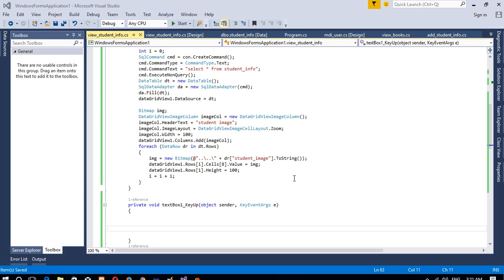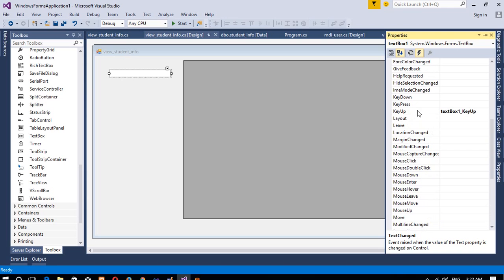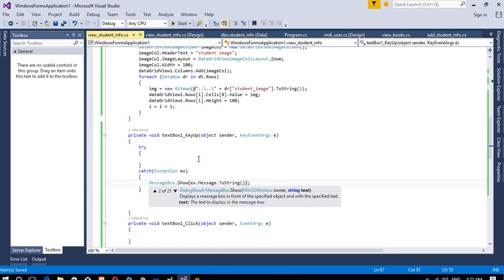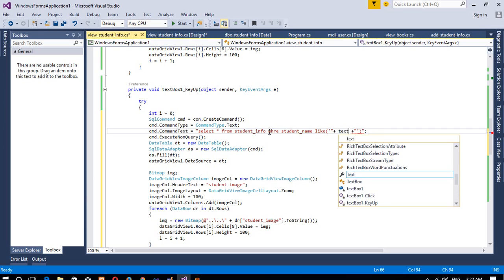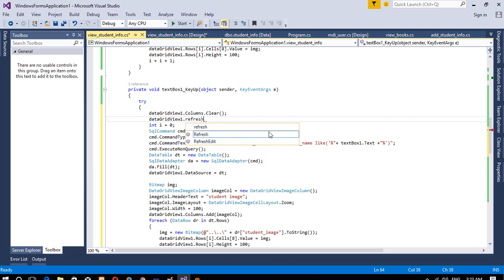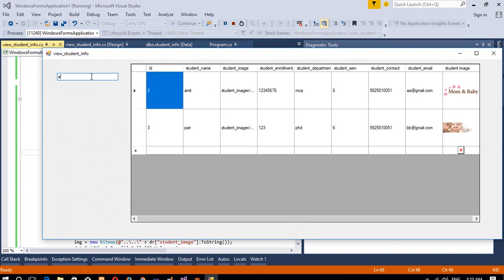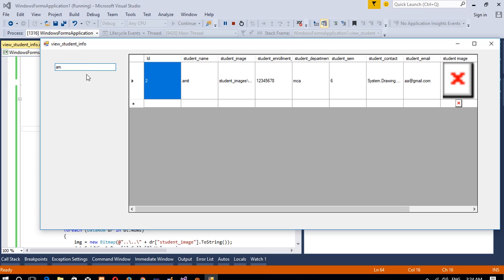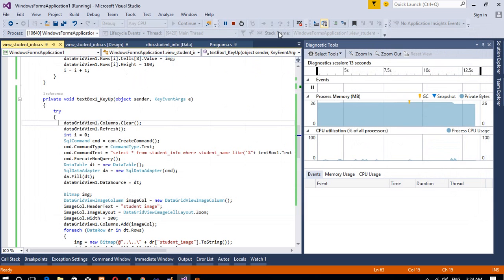how to search record and display in datagridview in library management system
Here i am going to show you how to search record and display in datagridview in library management system, How to Search student Records in DataGridView Using C#, Search & Display student Data in DataGridview and more i am going to show you everything regarding library management system project in c#.net and how to create project in windows application in c#.net step by step, desktop application in c#.net